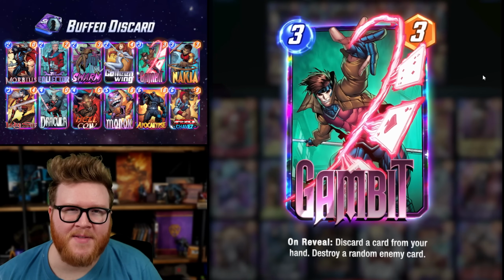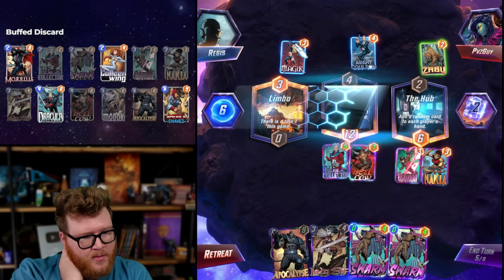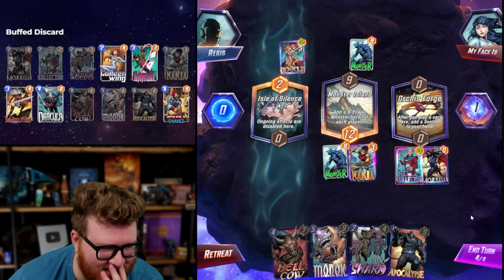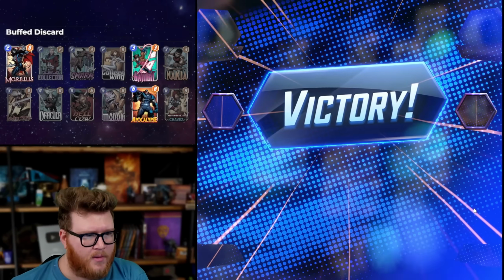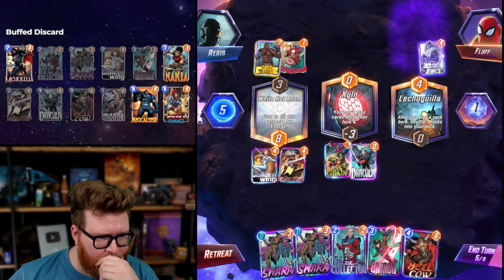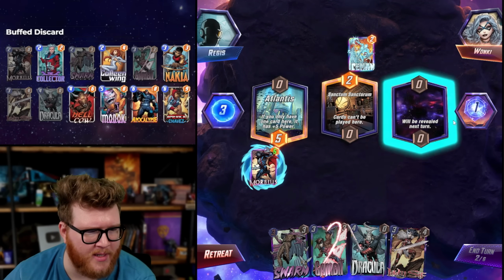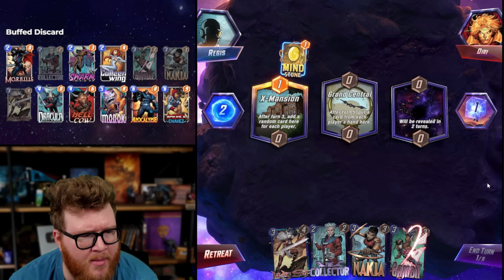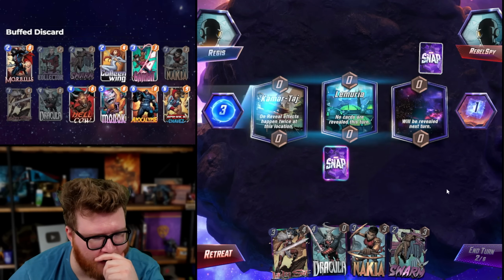...is Handbuff Discard FINALLY GOOD again!? Gambit & Nakia buffed!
Gambit and Nakia both got buffed recently, which has given me some hope that a Handbuff Discard archetype could return to dominance like the early days of Marvel Snap.

Power Estimate: Although Discard has lost some steam in recent months with other powerful meta decks developing around it, this Handbuff Discard version definitely felt promising thanks to the buffs to Nakia and Gambit. I had a 67% winrate through my first 15 games with it, and I'm curious to see if it can hold a competitive winrate as more data is collected.

Video Chapters
0:00 Deck Introduction
2:08 Deck Gameplay

Marvel Snap | ...is Handbuff Discard FINALLY GOOD again!? Gambit & Nakia buffed!